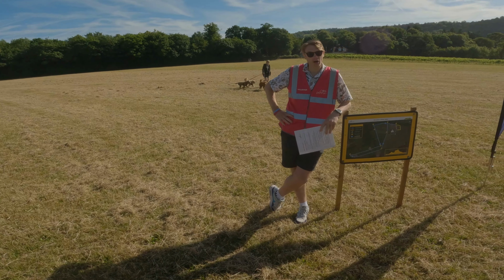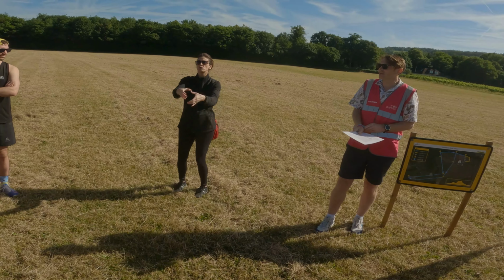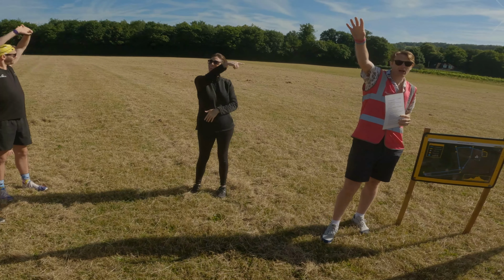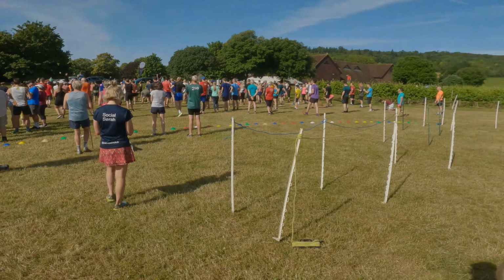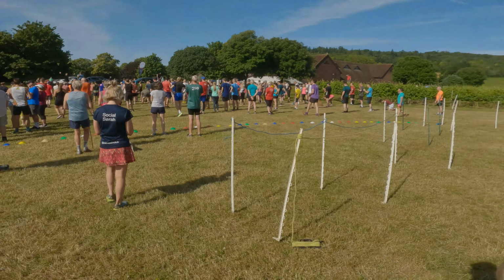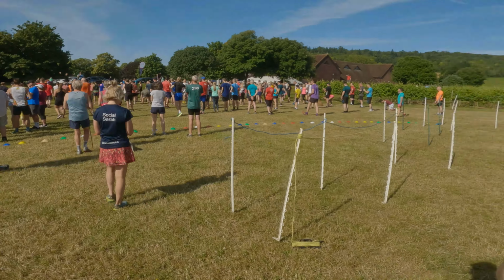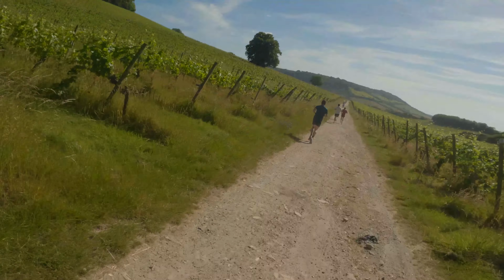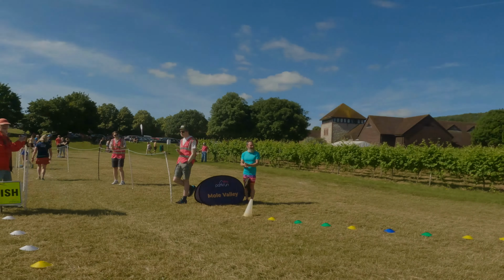Mole Valley parkrun